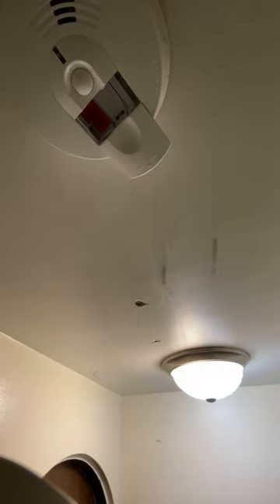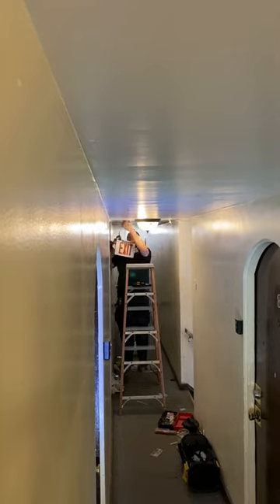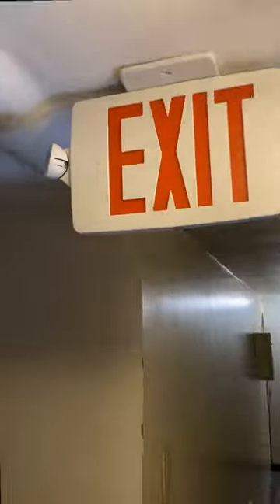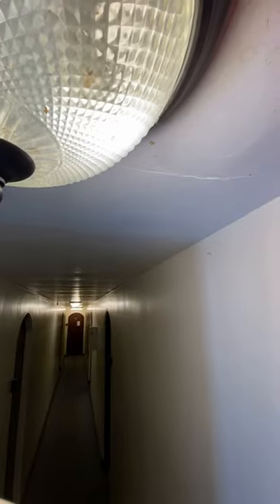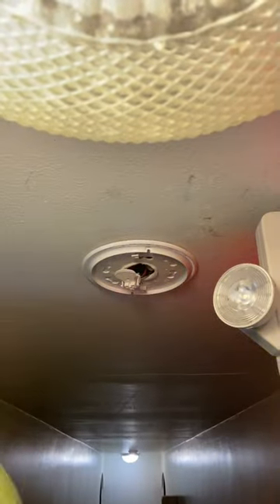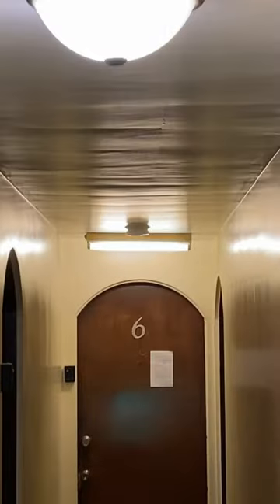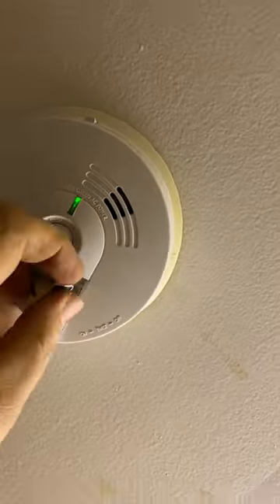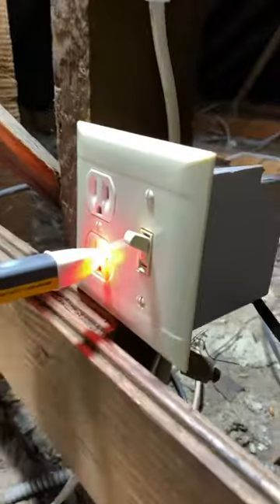Replacing a exit sign and making some electrical upgrades HandsomeOrHandy Handyman￼￼ Electrician￼